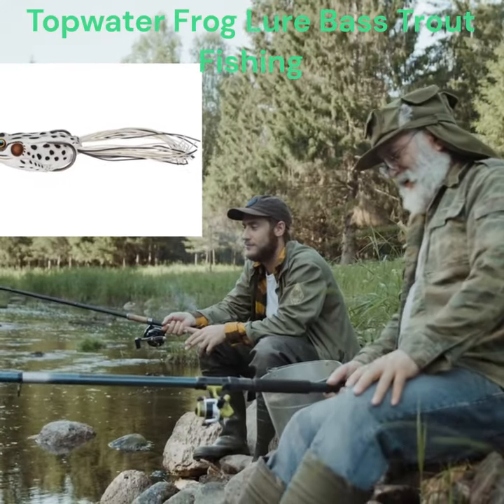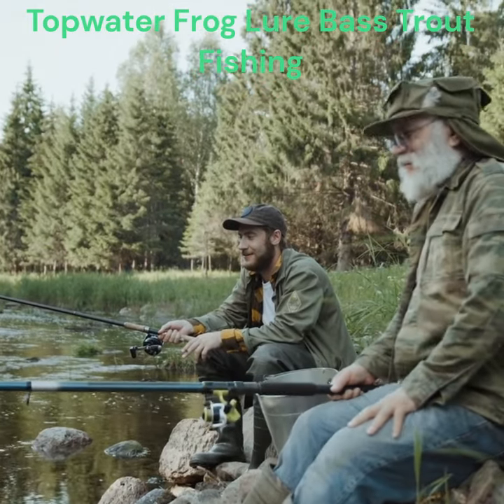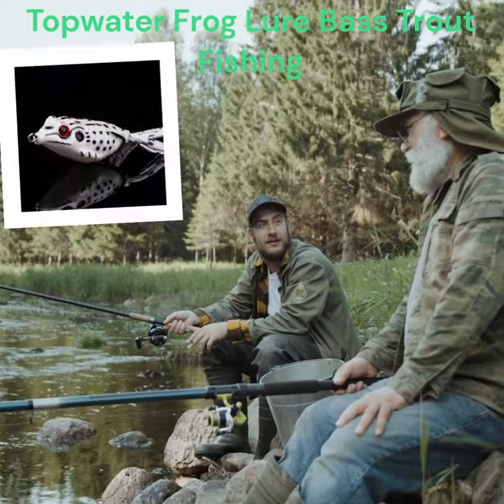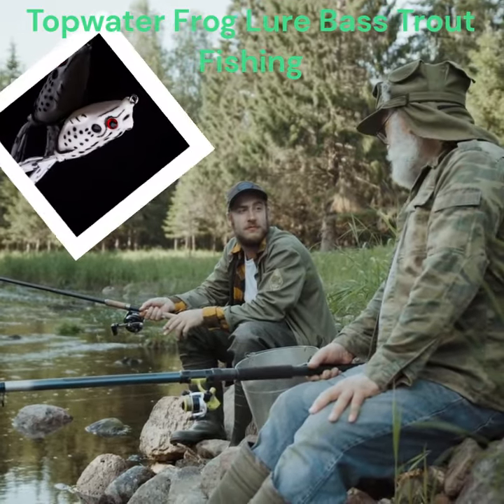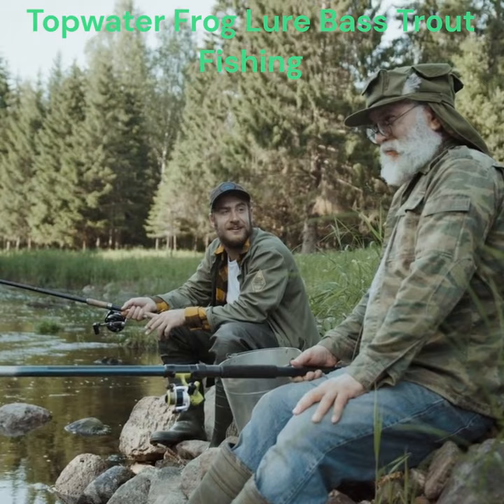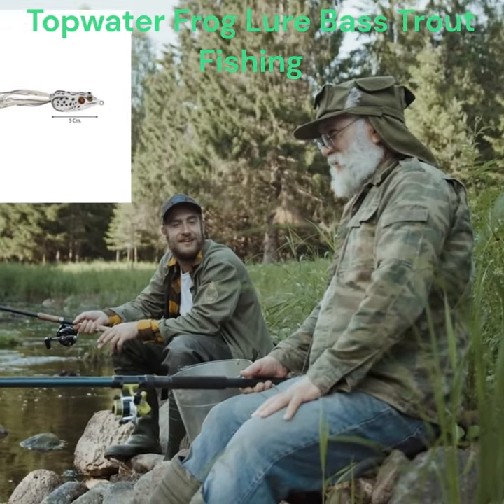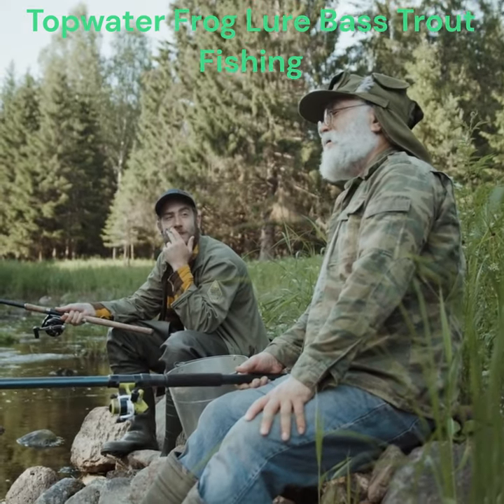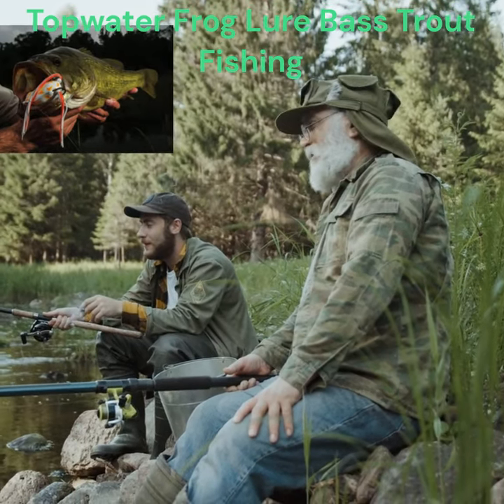Best Frog Lures For Bass Fishing / Best Time to Use Frog Lures /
About this item:
VASADIGITAL Topwater Frog Lure Bass Trout Fishing Lures  :
Designing a simulation: Making a very detailed model of a frog or bullfrog that looks real to help people who fish catch bigger fish.
Good PVC: Frog bait is made from safe PVC material that tastes like real frogs. It keeps the fish from spitting out the hook.
Ensuring the frog lures sit at the right angle in the water is important for hooking fish successfully.
Design without weeds: The hooks on the belly of the frogs stick out better when the fish bites, and there's no worry about getting stuck in lily pads or weeds.
Clear tackle box with 5 different frog lures for different types of fishing.

arun minj Fishing Gears